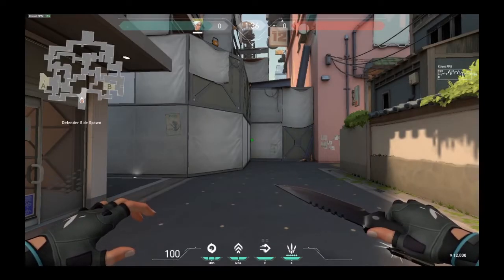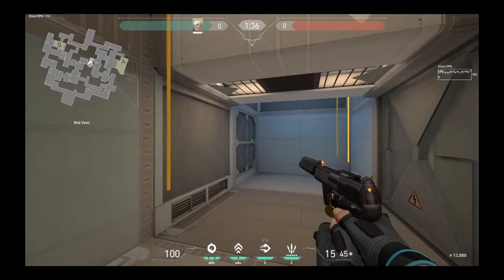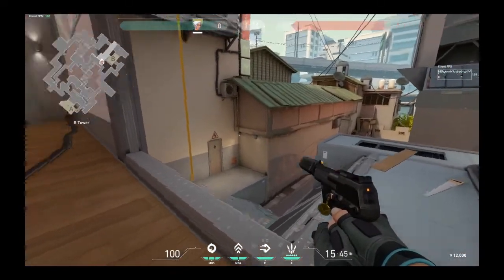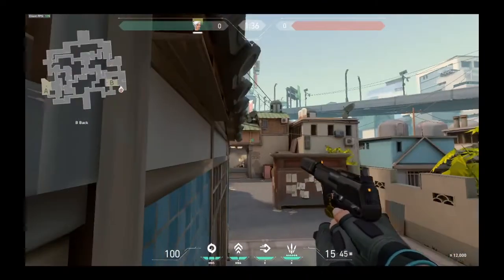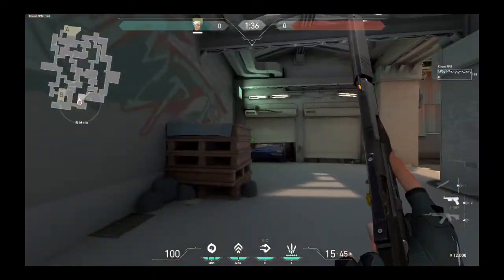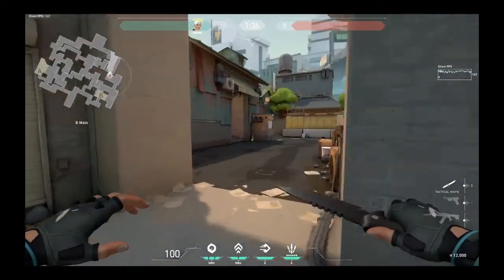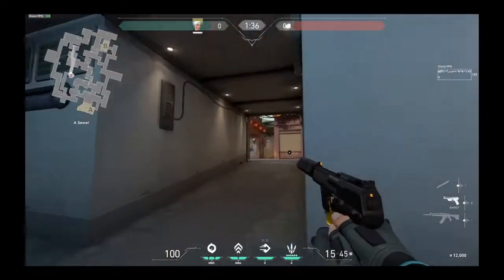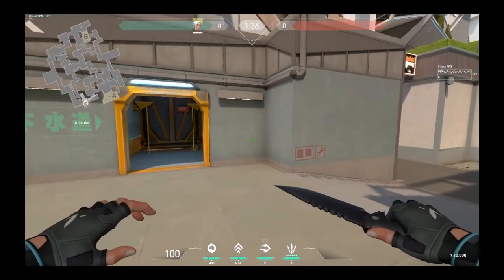Valorant: How to make PROPER CALLOUTS on the SPLIT map (Improve your MAP KNOWLEDGE)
What's up guys! In today's video, I show you how to make proper callouts in the Split map. Callouts are really important in Valorant, just like they are in CSGO.